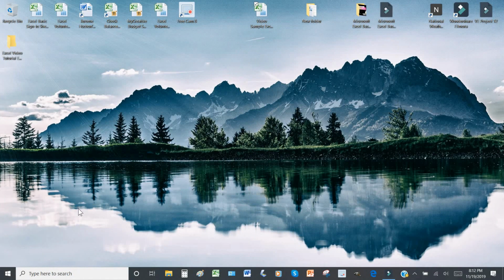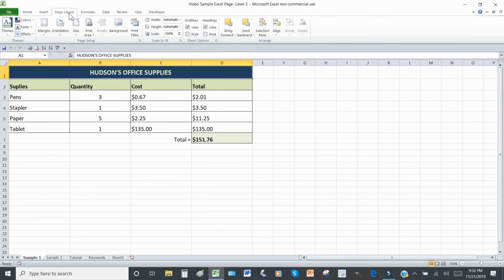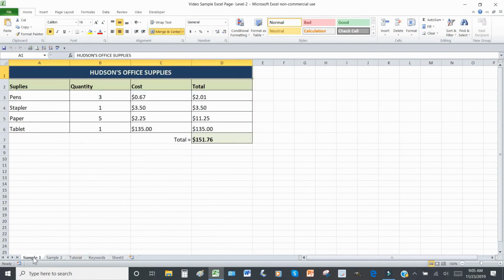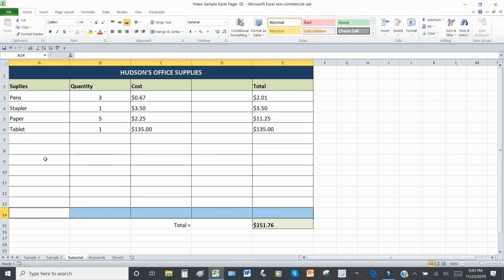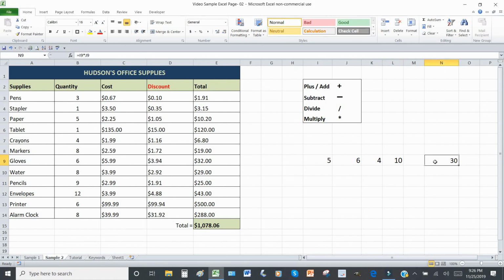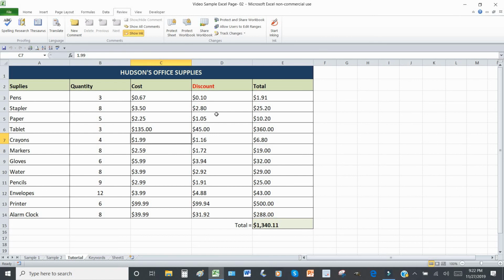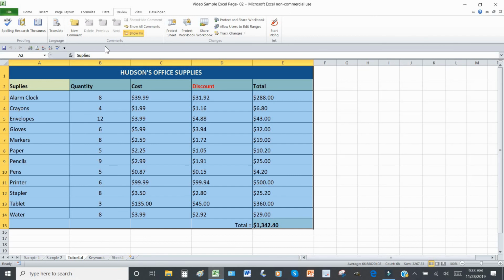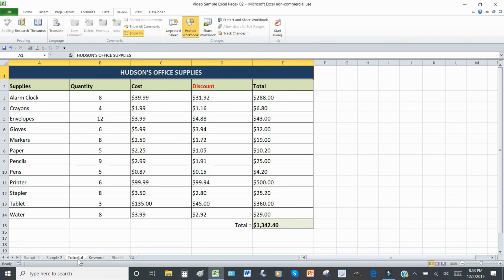jh-WORKS Microsoft Excel Basic For Beginners Level 02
This Excel tutorial is created a assist beginners with the next level of learning. It is a continuation from the introduction level that  is designed for those not very familiar with Excel but need it for various reasons,